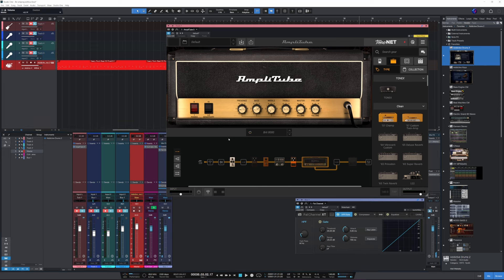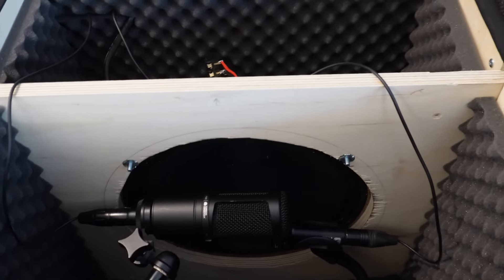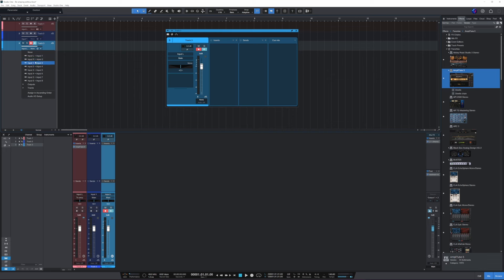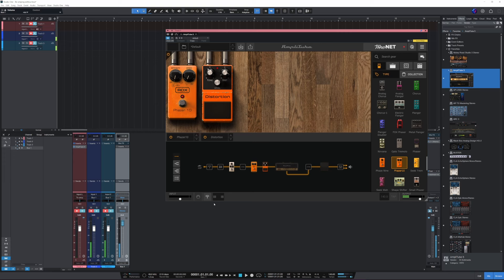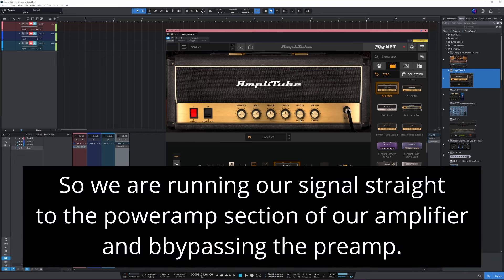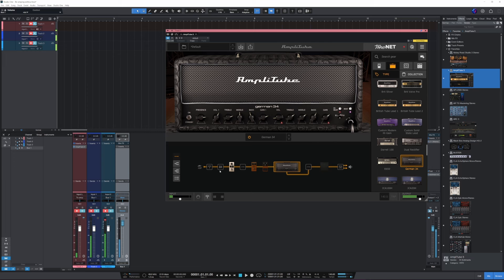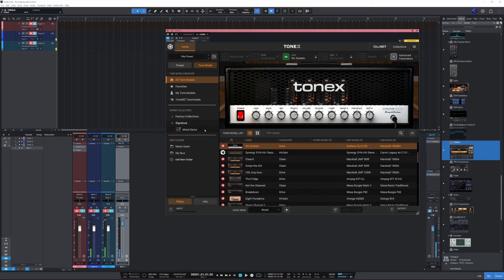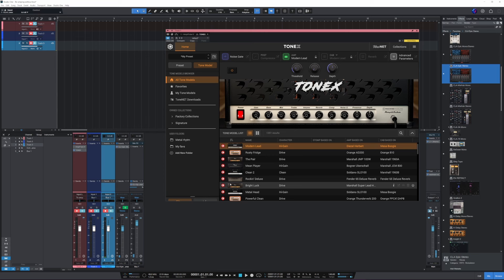Amplitube effects and amps into a real amp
Hello!

In this one I will be using amplitubes pedals in front of my real amp and I will also show how to bypass my real amps preamp section and run the amplitube amps into the power amp thus slaving my real amp.

00:00 Sound sample effects in front of my real amp
01:00 So what am I doing
02:20 The physical routing/connections
03:42 The setting and setup in the DAW
07:20 Amplitubes distortion in front of my actual amp
08:00 Adding a noise gate and a phazer
09:15 Amp slaving
10:50 My amps clean sound
14:50 Tonex amps as preamp/master
17:20 Some reverb and delay to the buss
19:25 Wet, dry, wet setup.

Thanks for taking a look, I hope it was worth your while.